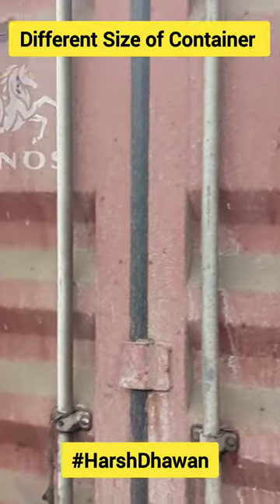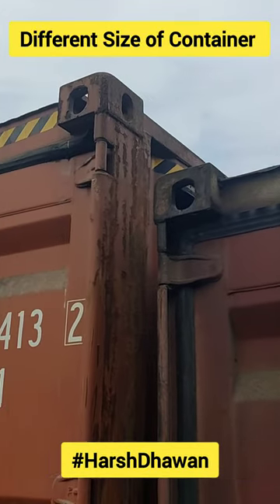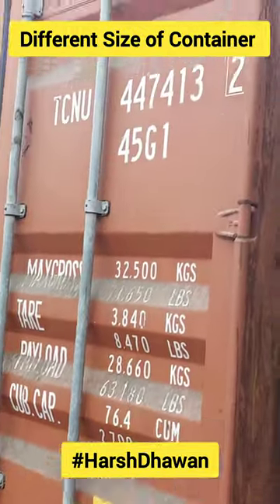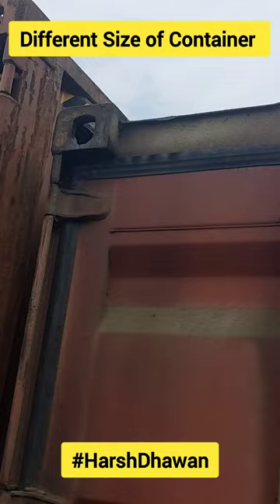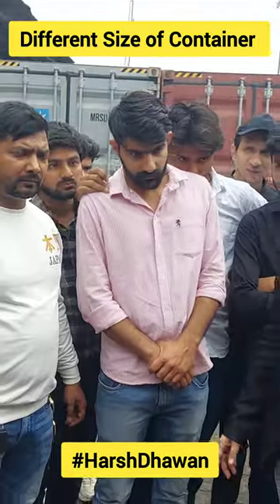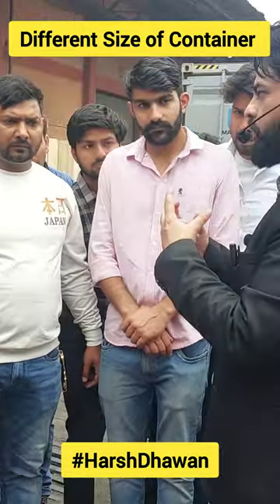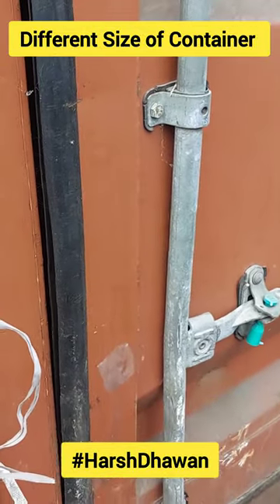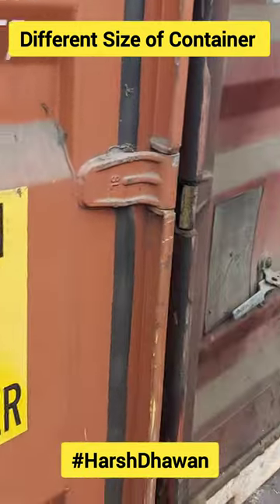Different Size of Container|Export Import Training | by Harsh Dhawan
Learn Import Export Business
Join  Our Offline and  Online, Classes

अगर आप इंपोर्ट एक्सपोर्ट करना सीखना चाहते हैं तो ,रजिस्ट्रेशन के लिए कॉल करें : 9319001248 पर,

Import Export Business
Join  Offline or Online Classes. ,